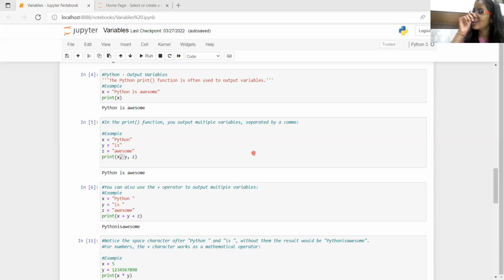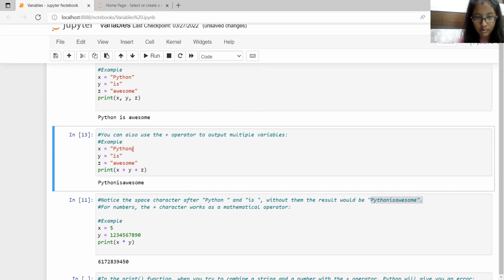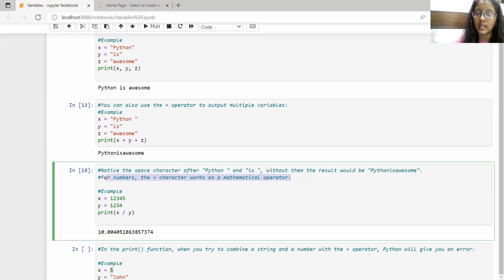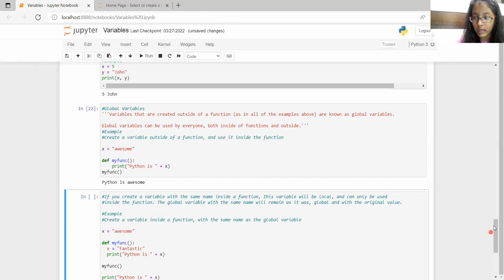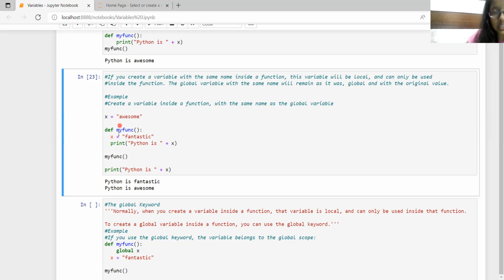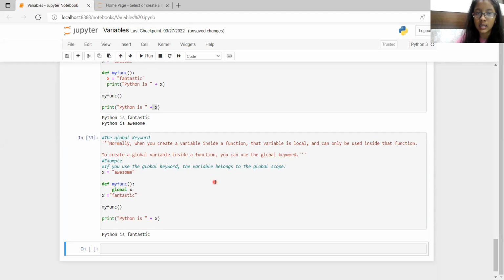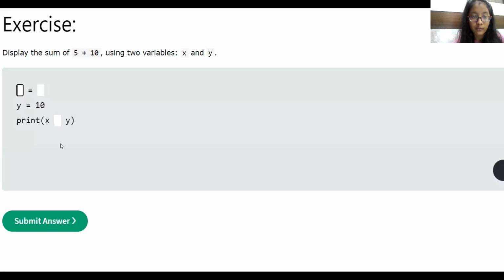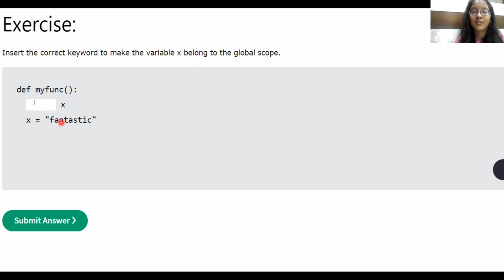Python Variables | Part 2 | Sakshi kedia